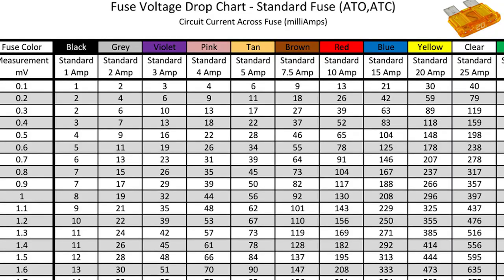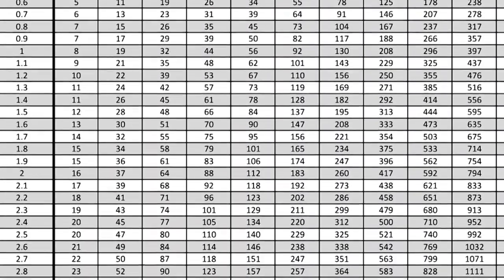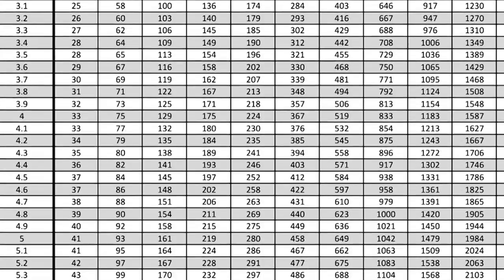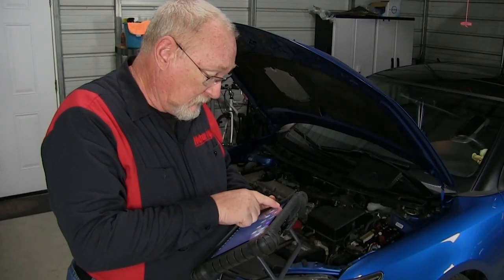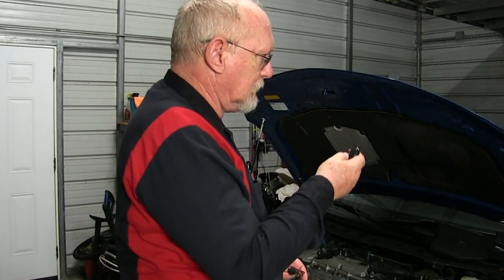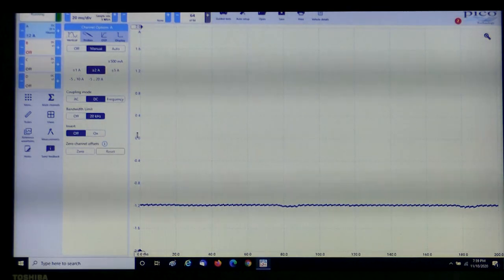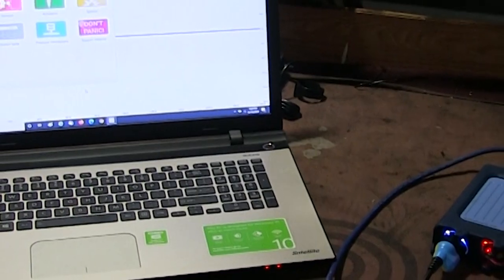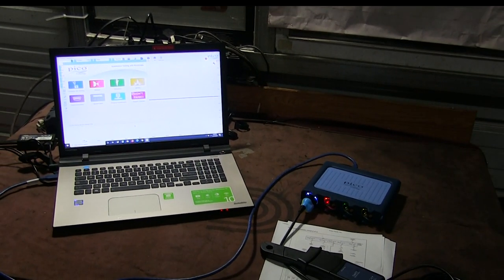The Trainer #108: How To Isolate The Cause Of A Key-off Battery Drain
The customer concern involves a battery that fails to start the car after it has been sitting – maybe a day or so – maybe a few weeks.

What is the best way to find the cause?

I may have an answer for you in today’s edition of The Trainer!